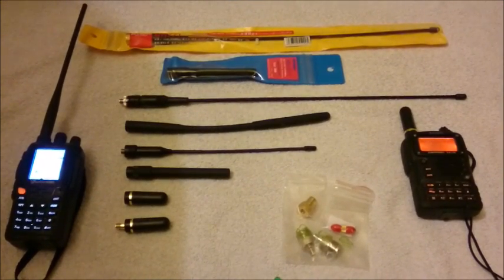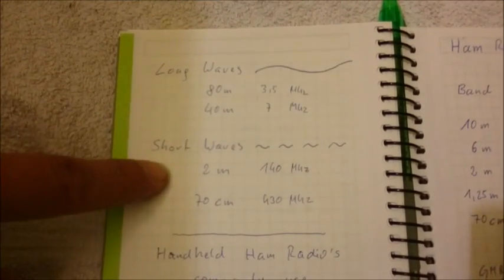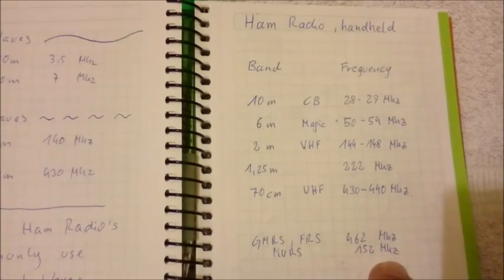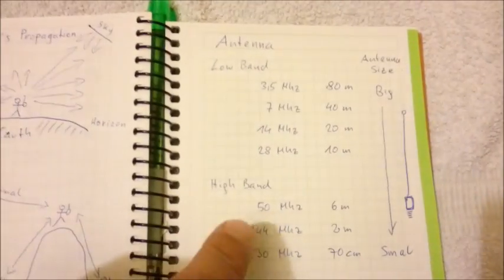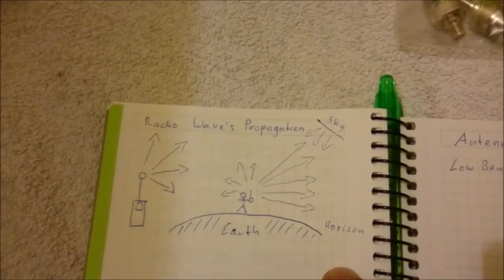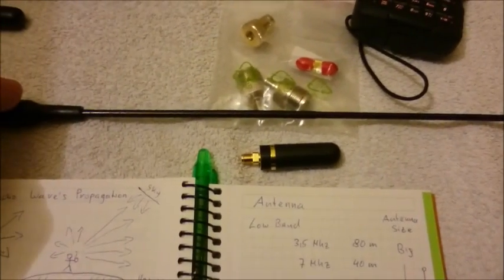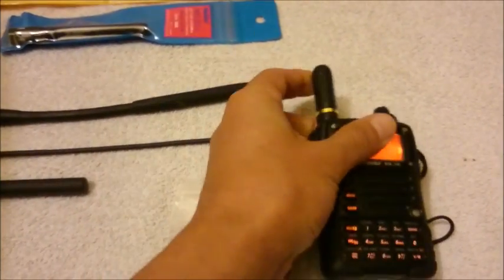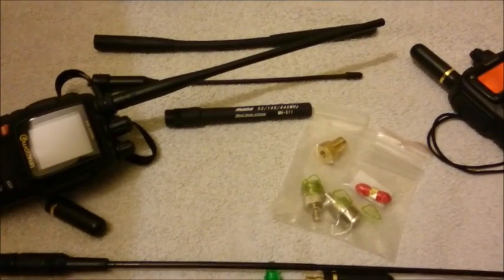Bug Out Bag - Ham Radio, Antennas and Basics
handheld Ham Radio for the Bug Out Bag, Basic knowledge and antenna Options for your Bugout Radio !)